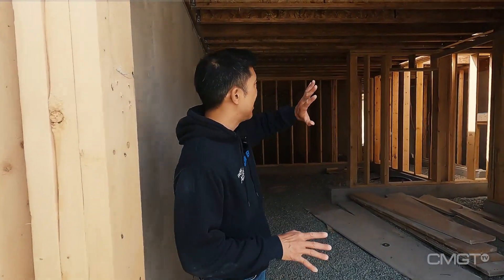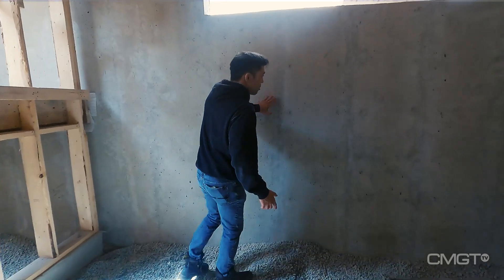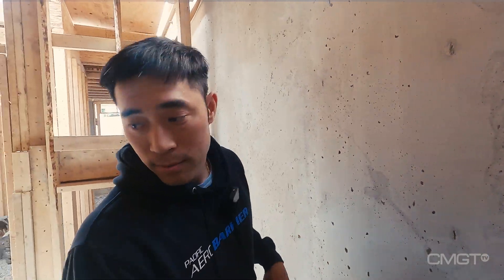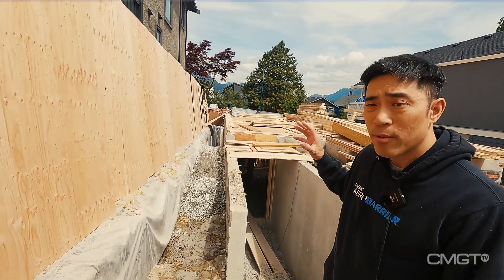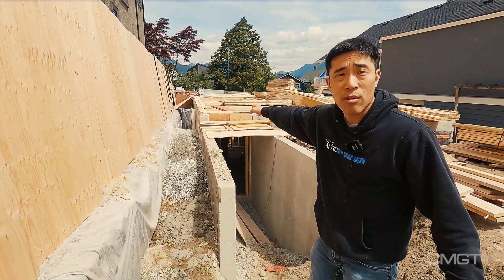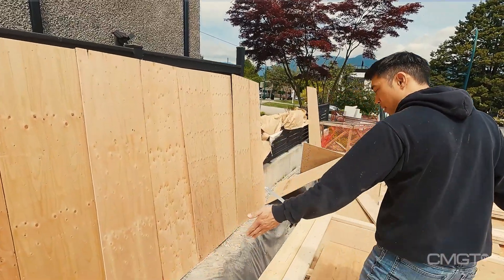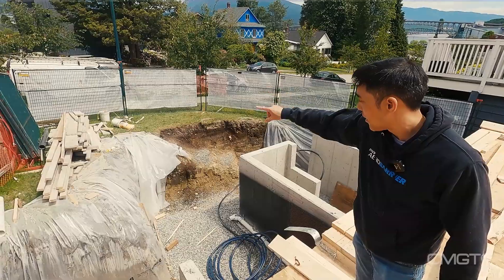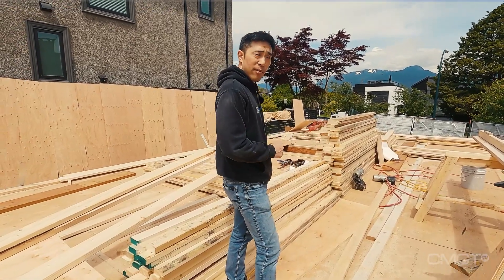CMGT TV EP 15 | Main floor framing completed | Prep for backfilling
Episode 15

Main floor framing completed, ready for backfilling.  Walls grinded nice and smooth for future insulation.